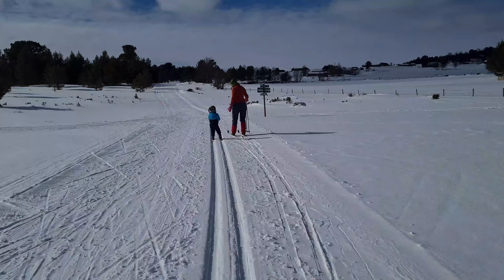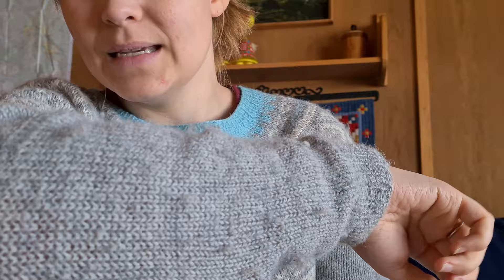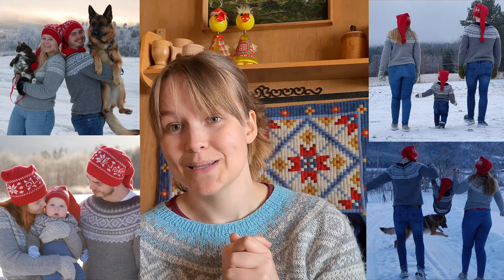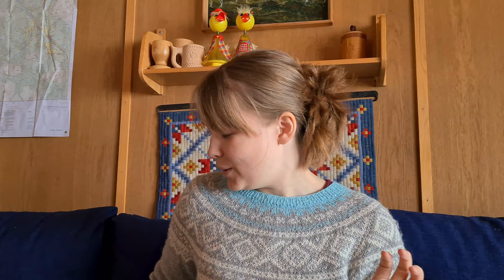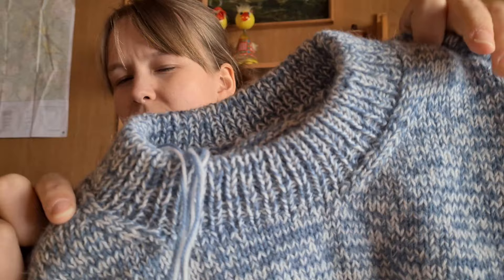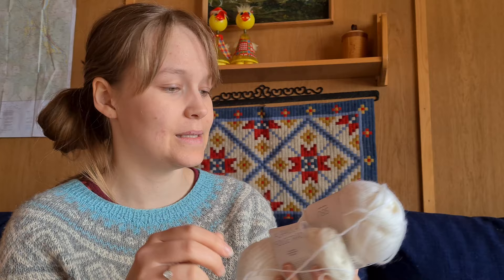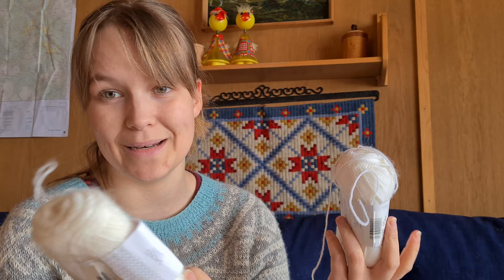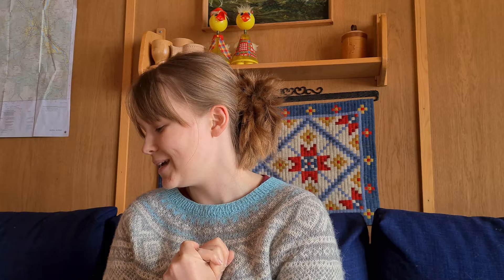Ingrid Sweater, Melange Sweater, Sunday Socks Junior At My Parents Cabin // Knitting Podcast 037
What I'm Wearing:
Marius Sweater round yoke - Sandnes Garn

Patterns I mention:
Marius Sweater - Sandnes Garn
Melange Sweater - Petiteknit
Sunday Socks Junior - Petiteknit
Ingrid Sweater - Petiteknit